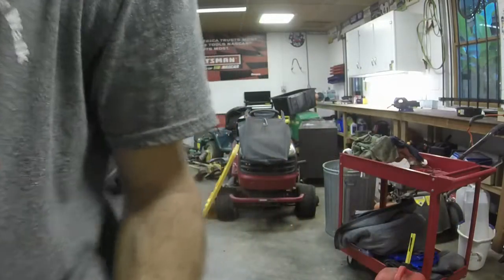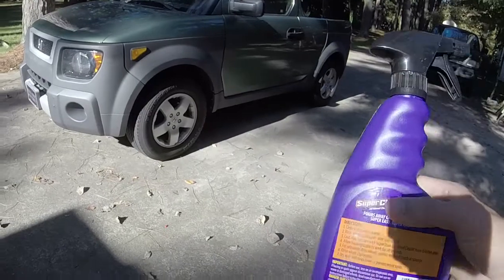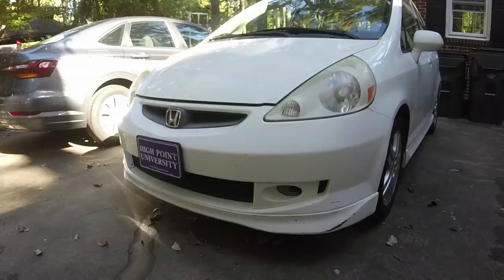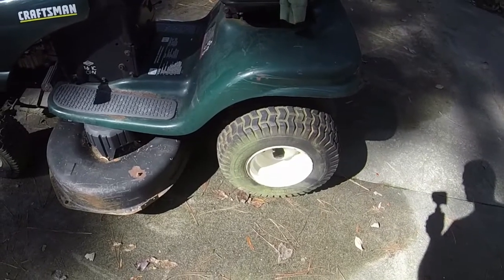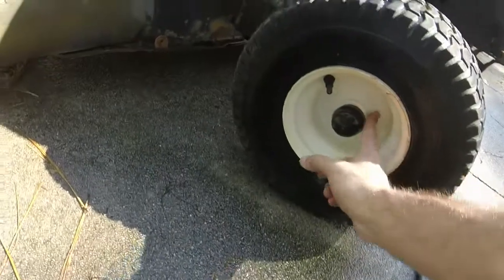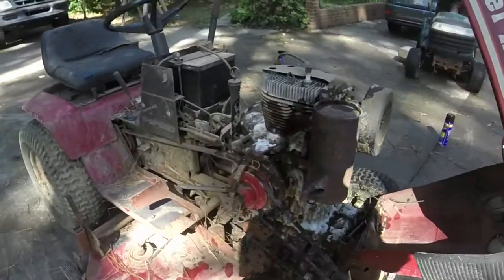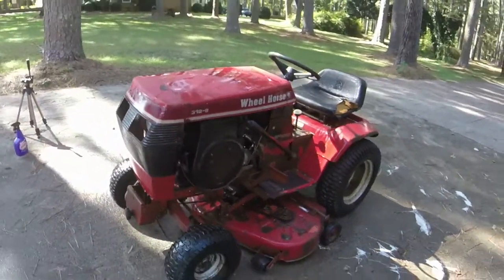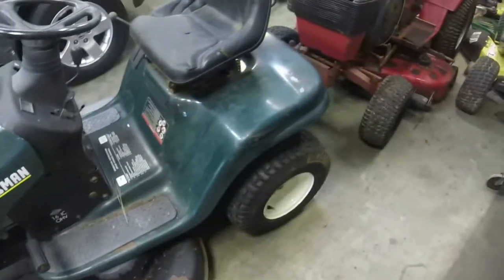I got a box from Super Clean. Let's clean the Wheel Horse, Honda Element and more!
First off, thank you to Super Clean for seeking out my channel and sending me some products to try out.  I was very happy with the results especially for a mid priced cleaner.  See for yourself how well it works in this video!